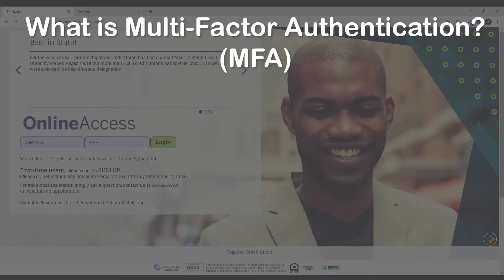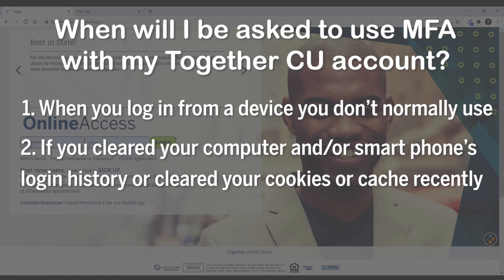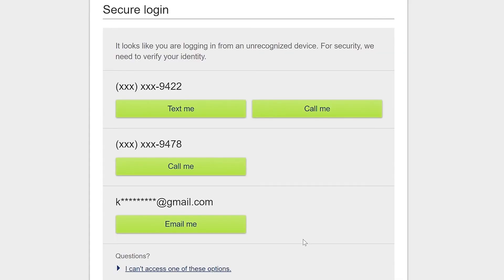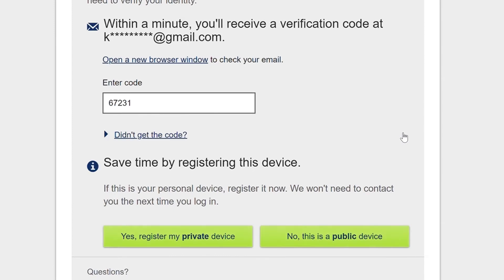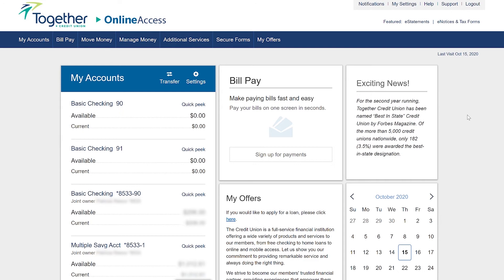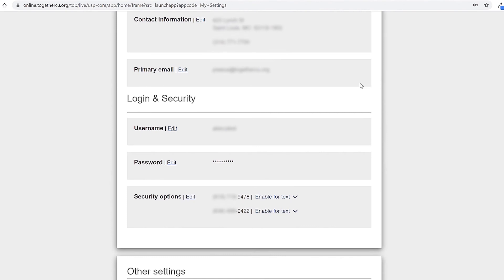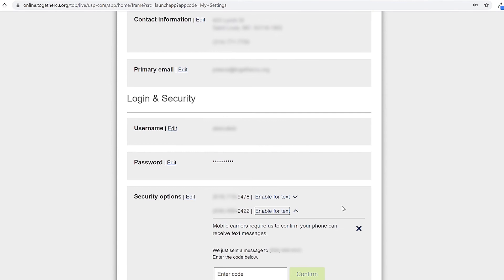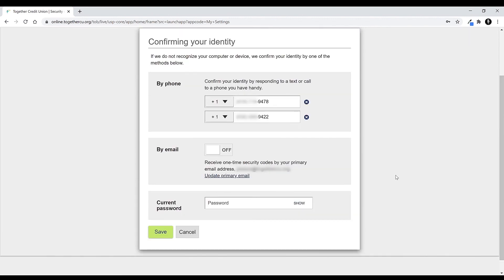How to Change Multi-Factor Authentication on Your Account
Learn more about Multi-Factor Authentication and how to use it with your Together CU account.  Here's are some questions we'll answer:

What is Multi-Factor Authentication?

When will I be asked to use Multi-Factor Authentication?

How do I change my Multi-Factor preferences in my Together CU account?